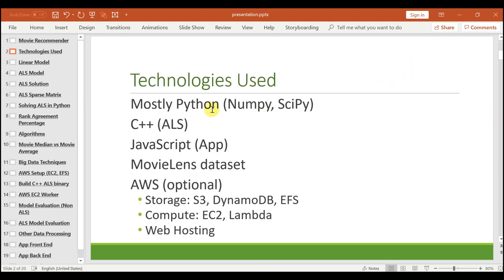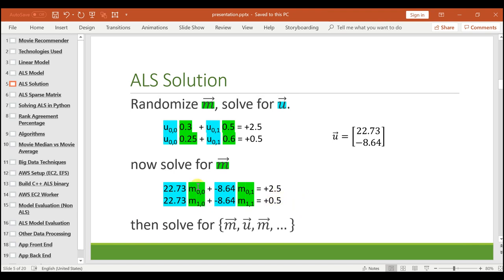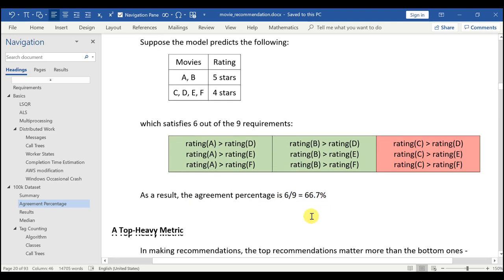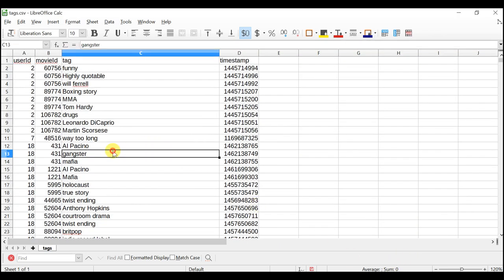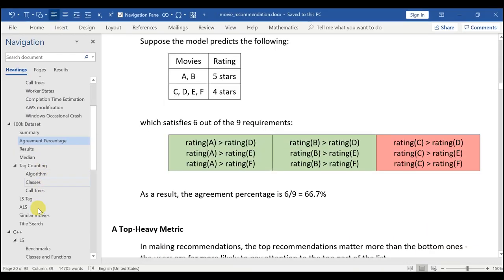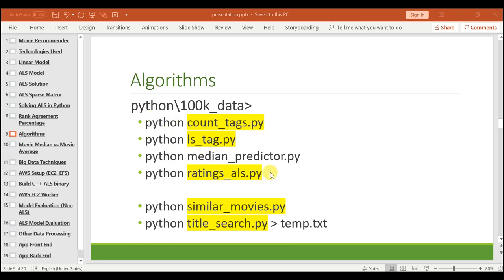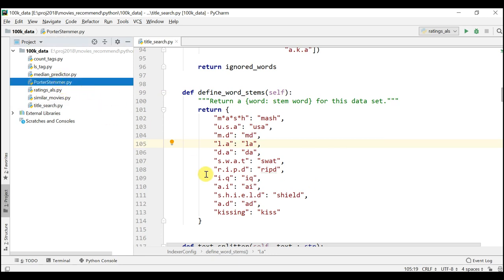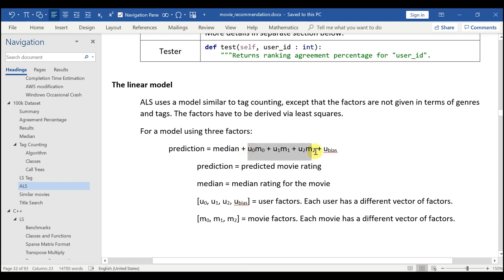Movie Recommender Project - Part 1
Recommendation Algorithms, slides #1 ~ 10

00:30 - Technologies Used
07:15 - Linear Model
09:15 - ALS Model
11:13 - ALS Solution
13:10 - ALS Sparse Matrix
14:55 - Solving ALS in Python
20:00 - Rank Agreement Percentage
25:35 - Algorithms (100k dataset) Overview
32:40 - Tag Counting Algorithm
38:50 - LS Tag Algorithm
46:55 - ALS Algorithm
55:35 - Baseline Algorithms - median and average
58:40 - Similar Movies
1:07:47 - Title Search
1:18:35 - Movie Median vs Movie Average (as a bias term)